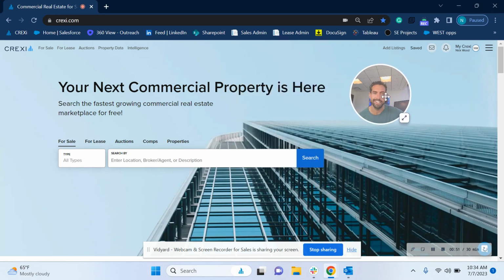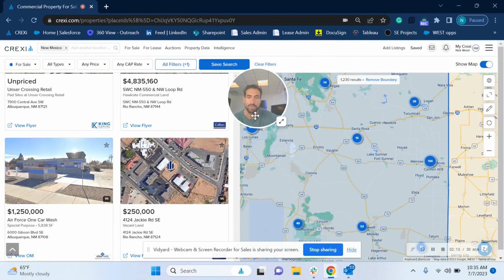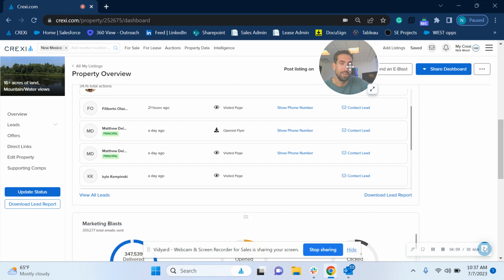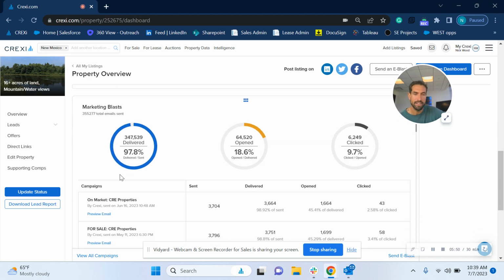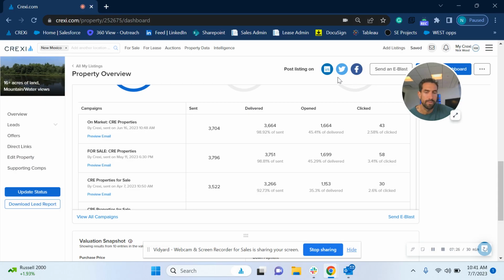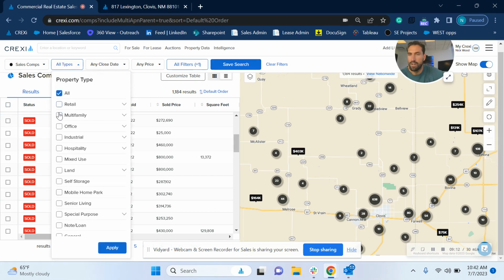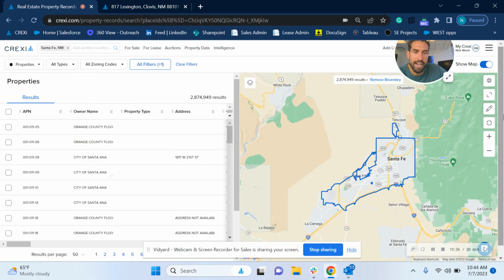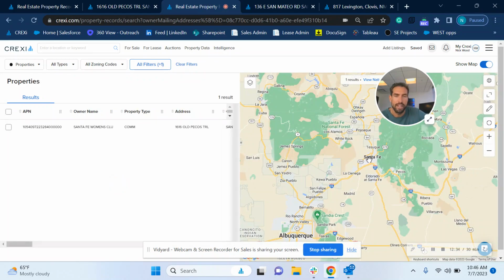New Mexico MLS Crexi PRO Demo